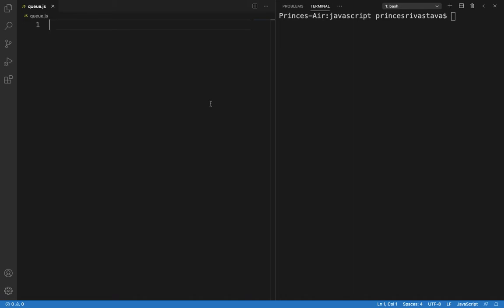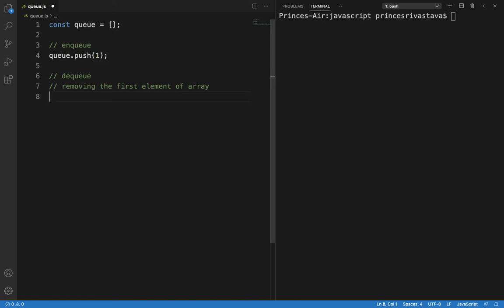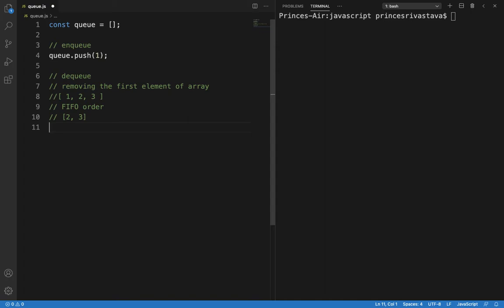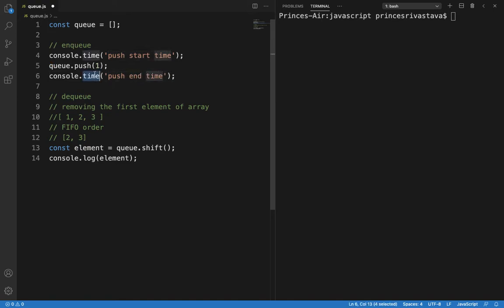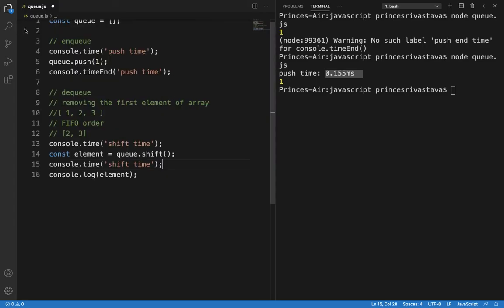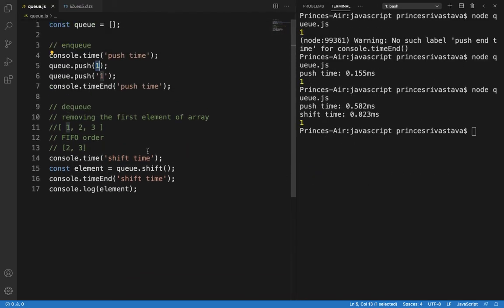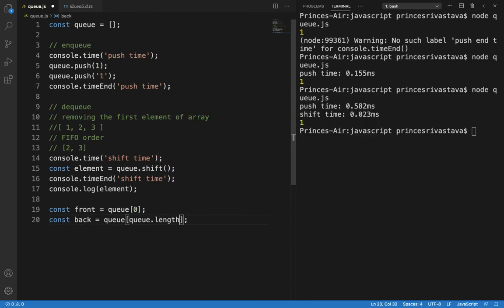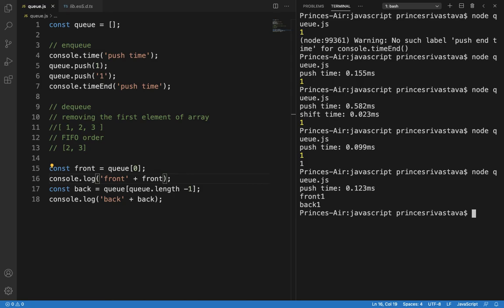Queue Using Array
Using Arrays as queue in js

We will cover the following topics :
1. Stack
2. Queues
3. Linked List
4. Sets
5. Binary Search Tree
6. Heap (max and min)